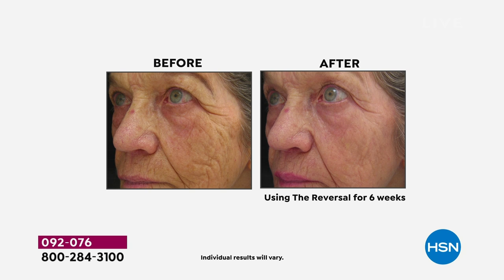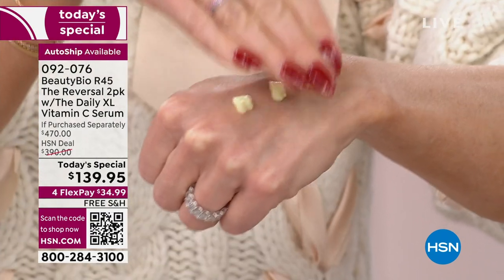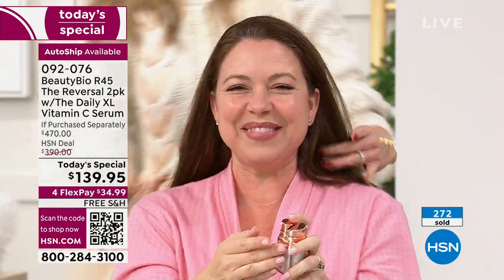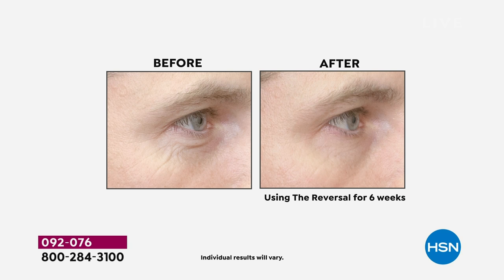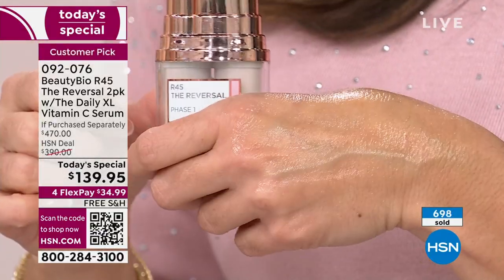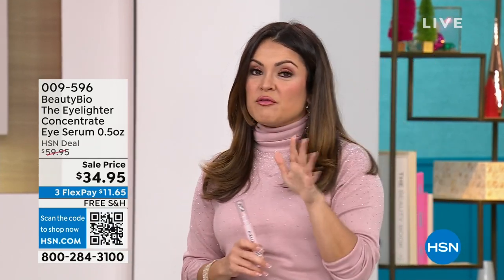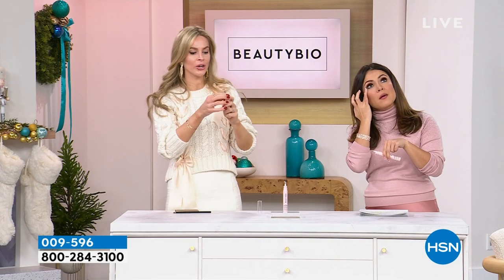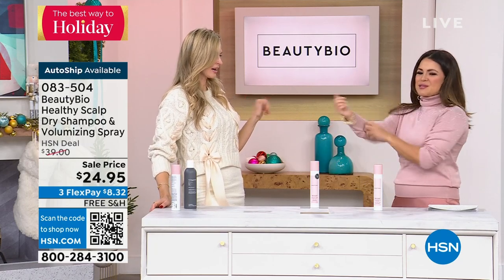HSN | Beauty Bio Skin Care - All On Free Shipping 12.22.2023 - 12 AM